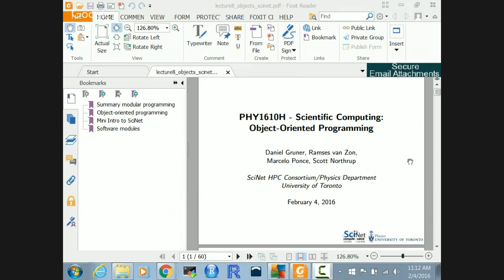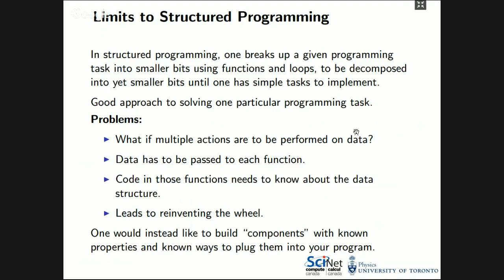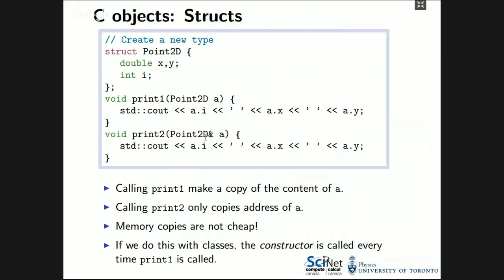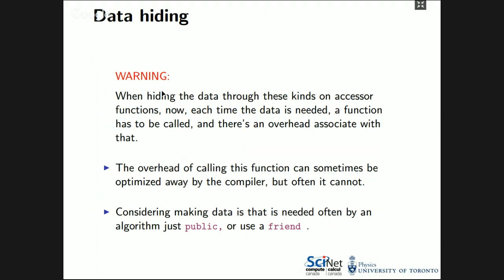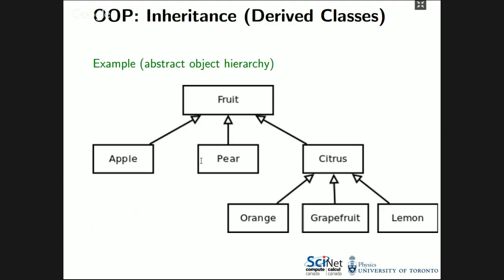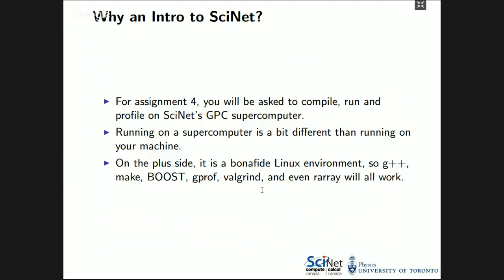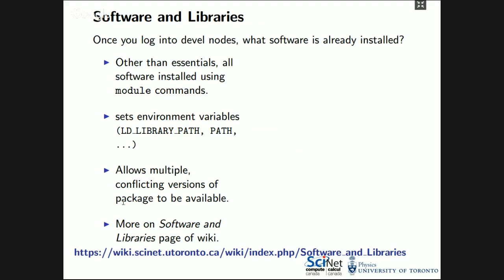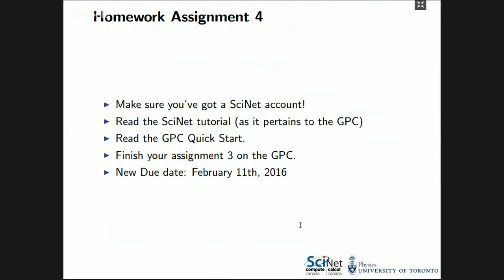Lecture 8 PHY1610